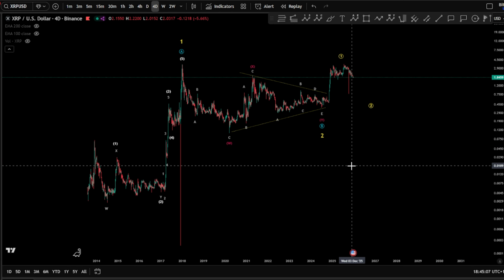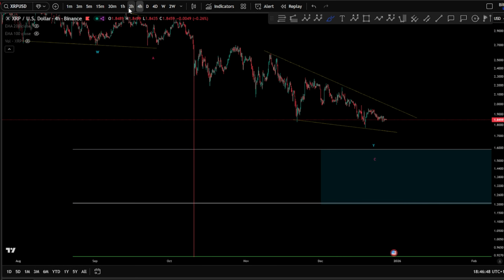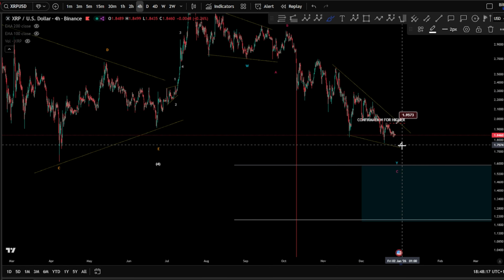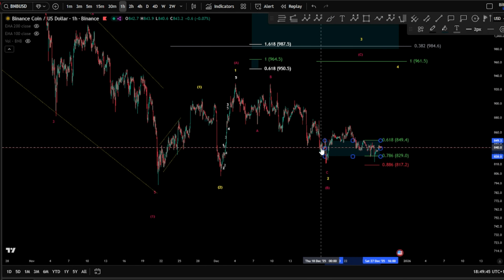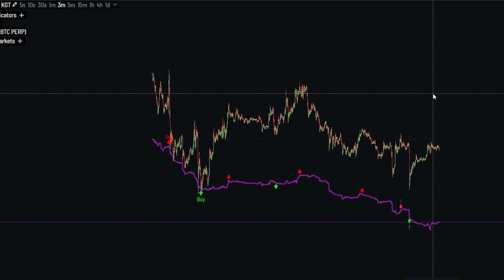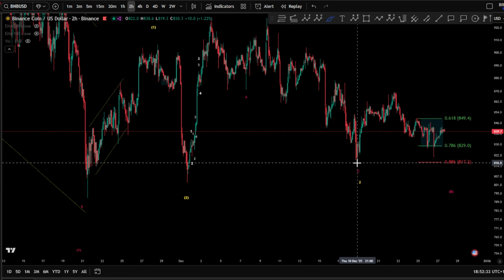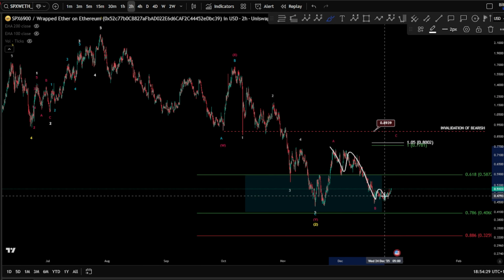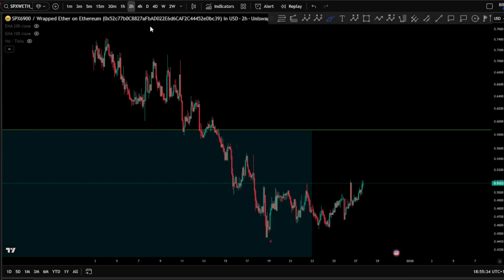XRP, BNB & SPX 6900 | NEXT MOVE, TARGETS & POSSIBILITIES IN ELLIOTT WAVE ANALYSIS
00:00 XRP
3:25 BNB
7:55 SPX 6900